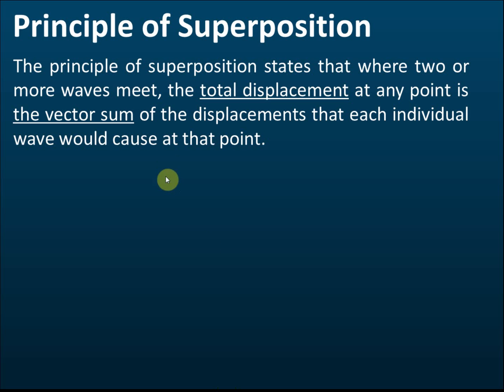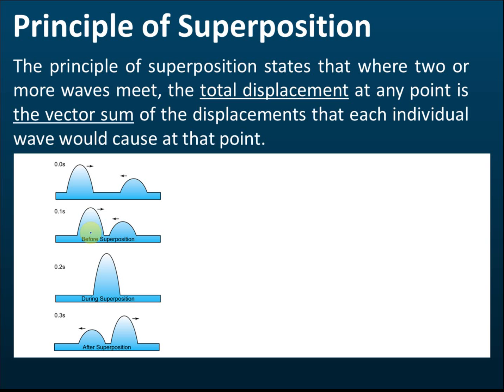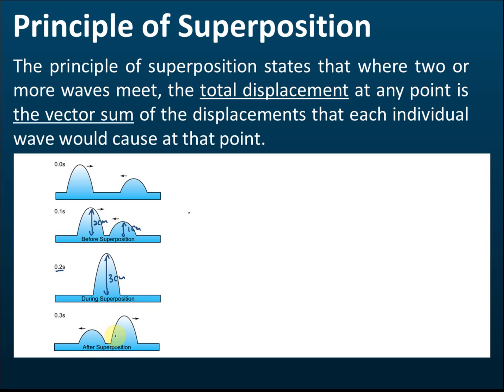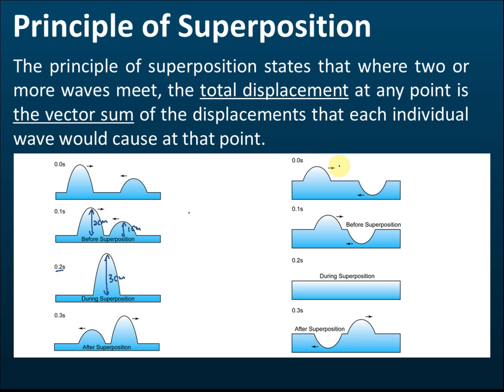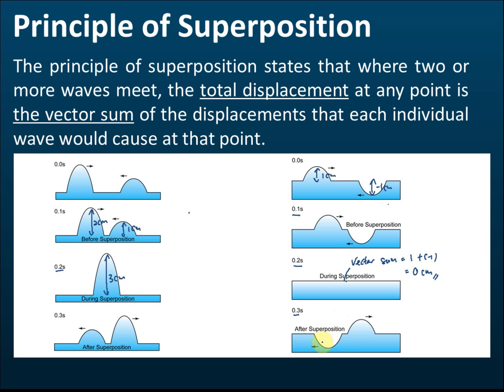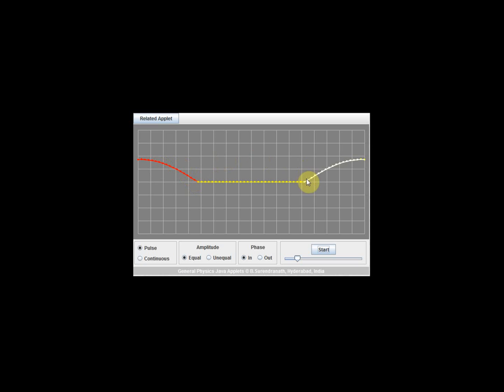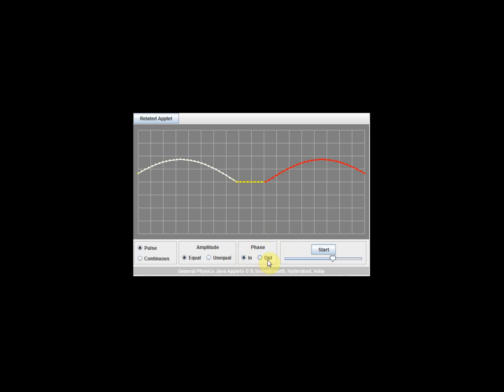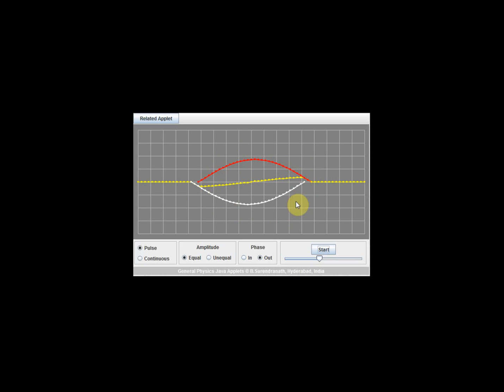Principle of Superposition | Interference of Waves | Physics